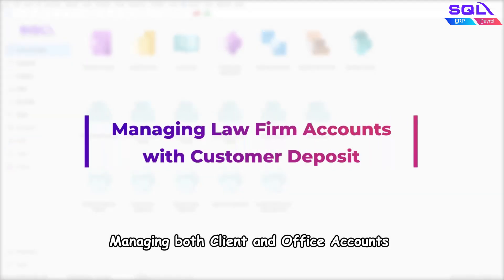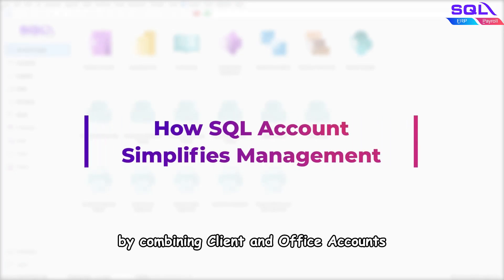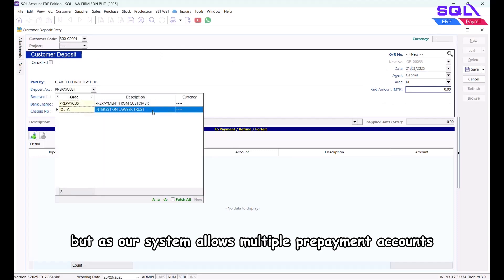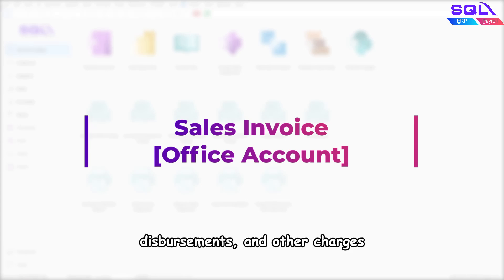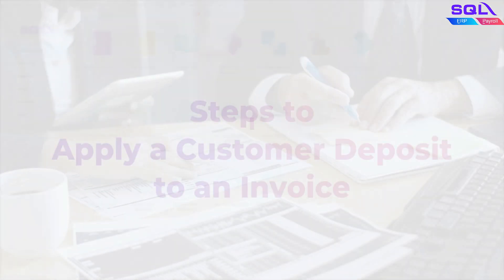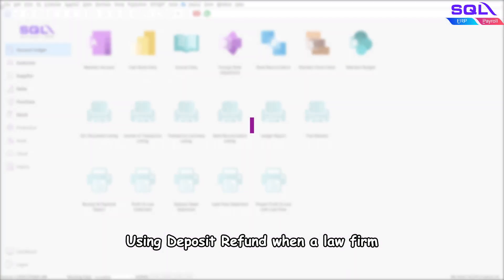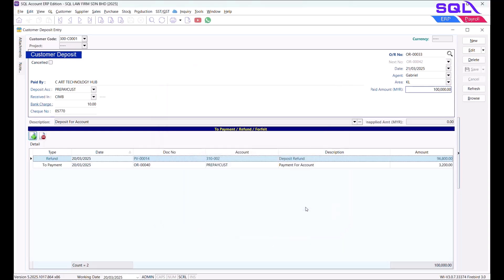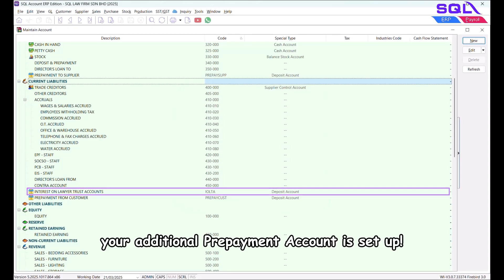SQL Account - Managing Law Firm Account with Customer Deposit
𝐌𝐚𝐧𝐚𝐠𝐢𝐧𝐠 𝐋𝐚𝐰 𝐅𝐢𝐫𝐦 𝐀𝐜𝐜𝐨𝐮𝐧𝐭 𝐄𝐟𝐟𝐢𝐜𝐢𝐞𝐧𝐜𝐲 𝐰𝐢𝐭𝐡 𝐂𝐮𝐬𝐭𝐨𝐦𝐞𝐫 𝐃𝐞𝐩𝐨𝐬𝐢𝐭 𝐦𝐨𝐝𝐮𝐥𝐞!

💡𝐒𝐐𝐋 𝐀𝐜𝐜𝐨𝐮𝐧𝐭 makes 𝐦𝐚𝐧𝐚𝐠𝐢𝐧𝐠 𝐂𝐥𝐢𝐞𝐧𝐭 𝐚𝐧𝐝 𝐎𝐟𝐟𝐢𝐜𝐞 𝐀𝐜𝐜𝐨𝐮𝐧𝐭𝐬 𝐬𝐢𝐦𝐩𝐥𝐞 𝐚𝐧𝐝 𝐞𝐟𝐟𝐢𝐜𝐢𝐞𝐧𝐭 by using 𝐂𝐮𝐬𝐭𝐨𝐦𝐞𝐫 𝐃𝐞𝐩𝐨𝐬𝐢𝐭𝐬 to handle payments and refunds —all within one system.

💡Eliminates Manual Tracking, Ensures Accurate Financial Records and Streamlines Deposit Management.

✅ One Unified System. Two Powerful Transaction Methods:
🔹 𝐂𝐮𝐬𝐭𝐨𝐦𝐞𝐫 𝐏𝐚𝐲𝐦𝐞𝐧𝐭
Automatically reduce outstanding balances when invoices are issued.

🔹 𝐃𝐞𝐩𝐨𝐬𝐢𝐭 𝐑𝐞𝐟𝐮𝐧𝐝𝐬
Apply the deposit refund when the law firm disburses funds to the seller or other relevant parties upon transaction completion, as per the agreement terms.

🚀 Ready to simplify your law firm’s accounting? Try SQL Accounting today!

𝐓𝐢𝐦𝐞 𝐒𝐭𝐚𝐦𝐩𝐬
00:00-00:08 Introduction
00:09-00:39 Understand Client & Office Account
00:40-01:06 How SQL Account Simplifies Management
01:11-02:07 Customer Deposit [Client Account]
02:08-02:46 Sales Invoice[Office Account]
02:47-03:36 Customer Payment [Office Account]
03:37-04:32 Customer Deposit Refund [Client Account]
04:33-05:02 One Time Setup : Configuring the Chart of Account
05:03-05:18 Why Choose SQL Account for your Law Firm ?

🟥xiaohongshu ID : Sqlestreamhq